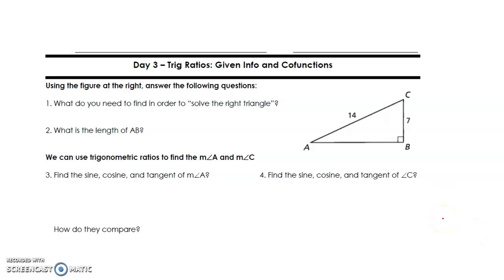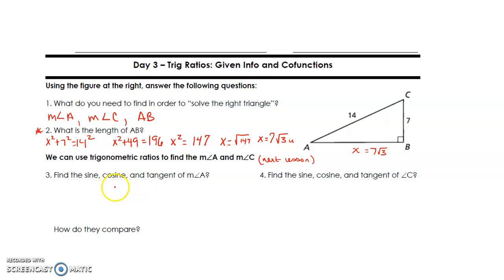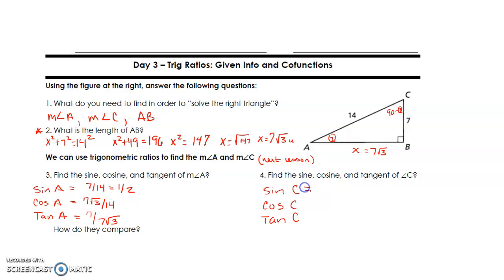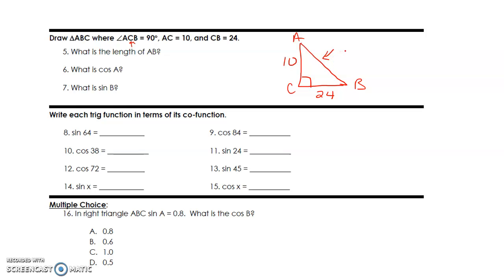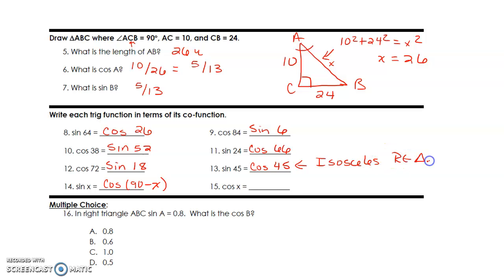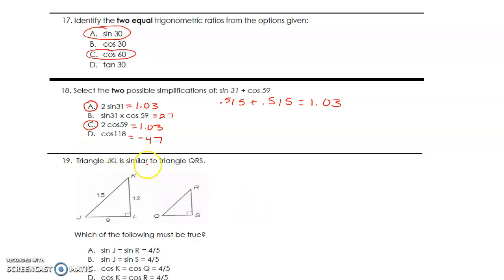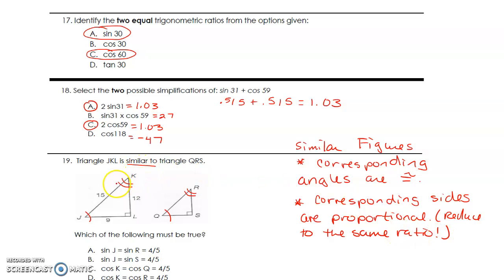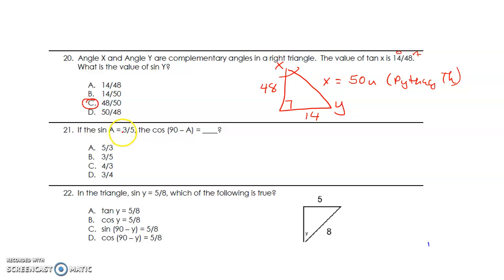Recording #38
Trig Lesson 3b CoFunctions and Similar Figure Trig Ratios